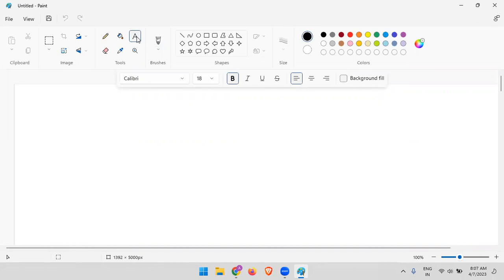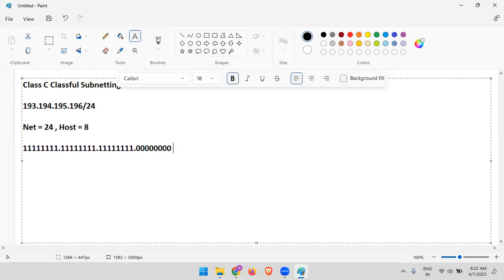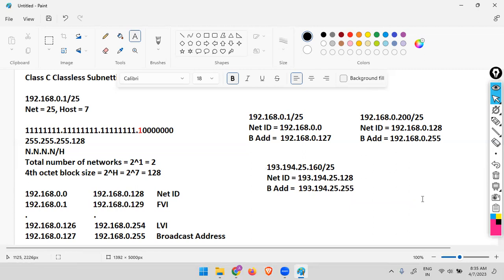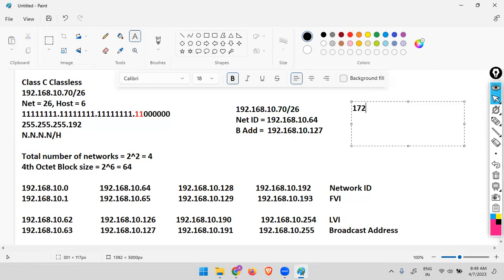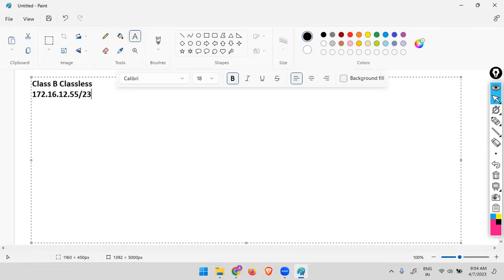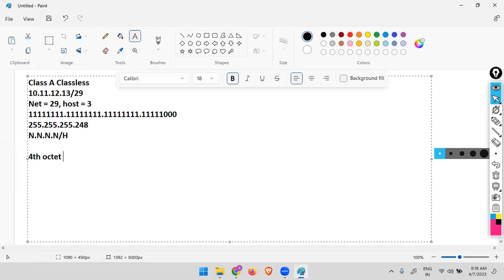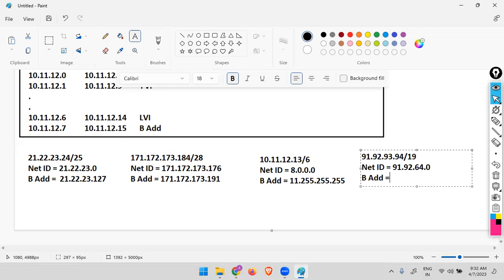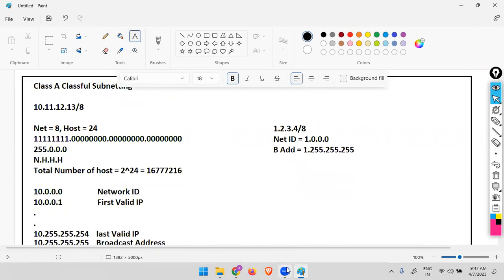21. Classful and Classless Subnetting| CCNA 200-301 v1.1 | New CCNA Course |Ajay Kumawat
Welcome to another critical video in our CCNA 200-301 v1.1 series! In this episode, we explore the concepts of Classful and Classless Subnetting, essential topics for anyone aspiring to be a networking professional. Understanding these subnetting methods is crucial for designing and managing efficient networks. We will explain the differences between classful and classless subnetting, their benefits, and their applications. We'll also provide step-by-step examples to help you master these concepts. By the end of this video, you'll have a solid understanding of how to implement both classful and classless subnetting in various networking scenarios.